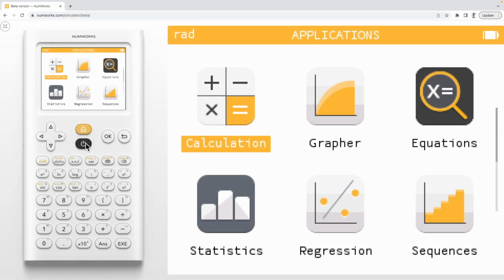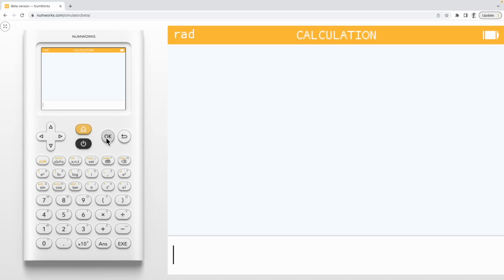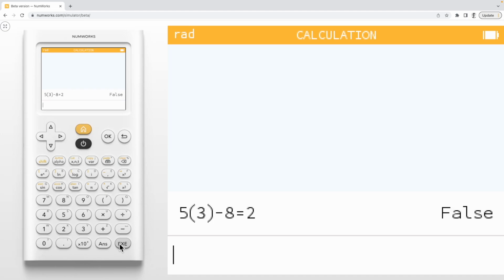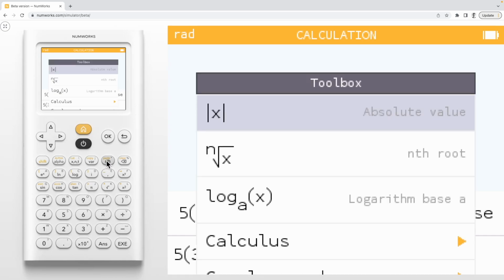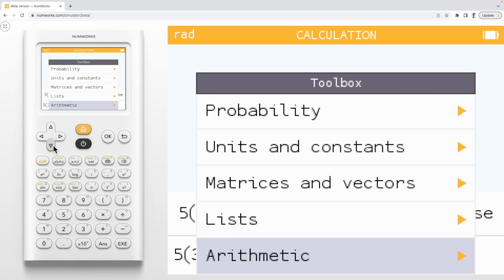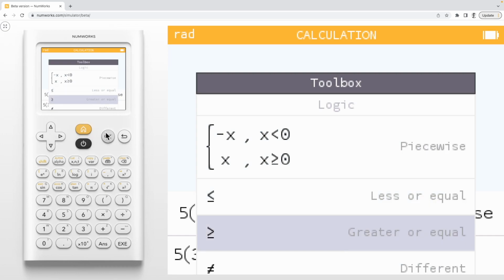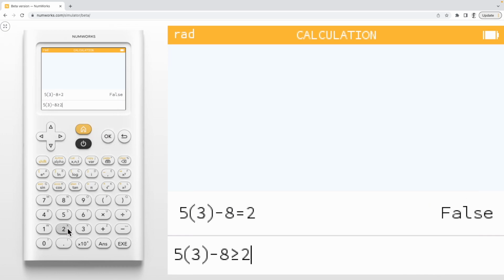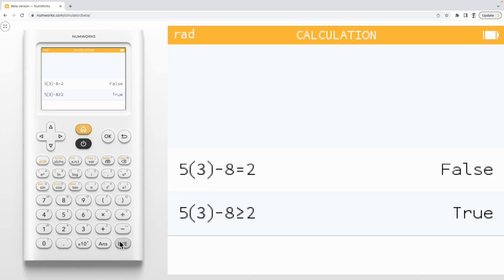How do I test mathematical statements?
Learn how to use logic to test math statements on the NumWorks graphing calculator.